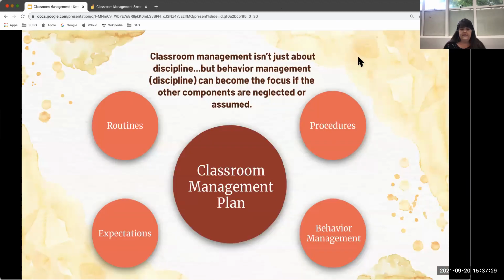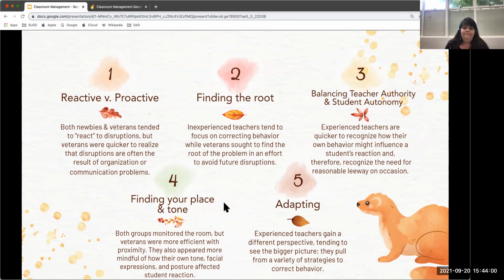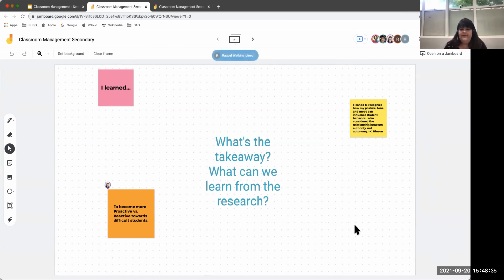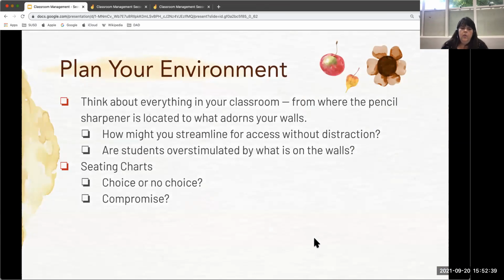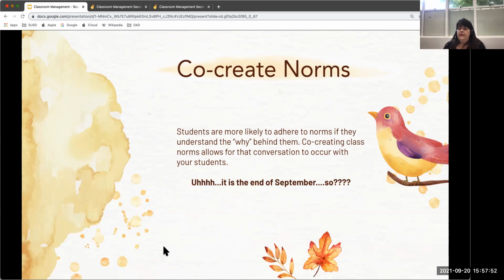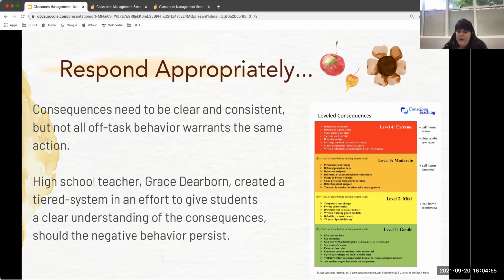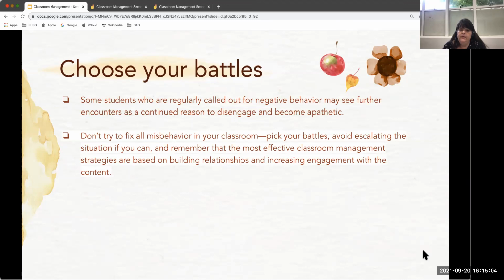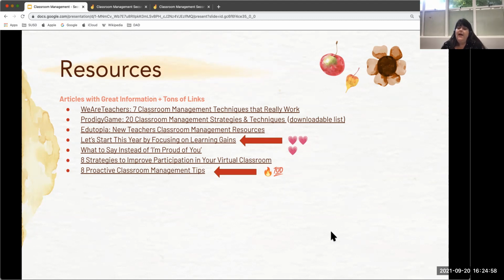SangerUSD: Secondary Classroom Management 9 20 21